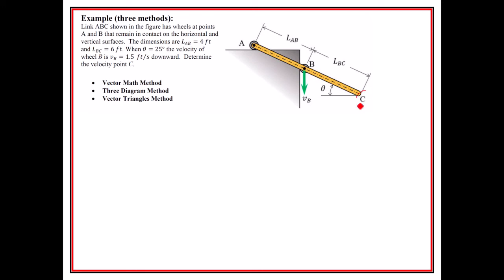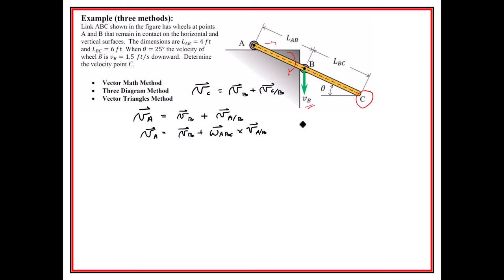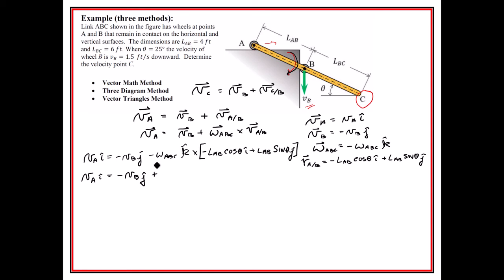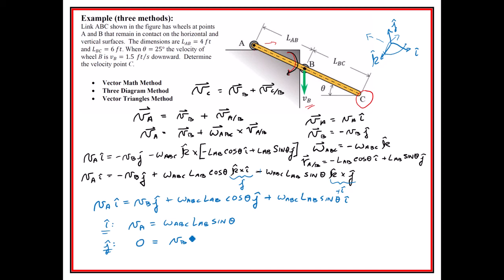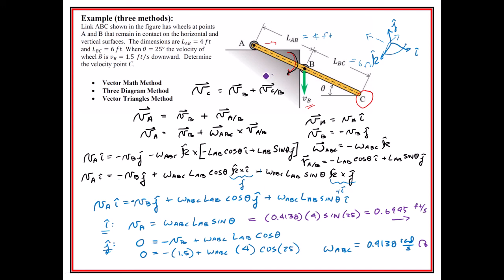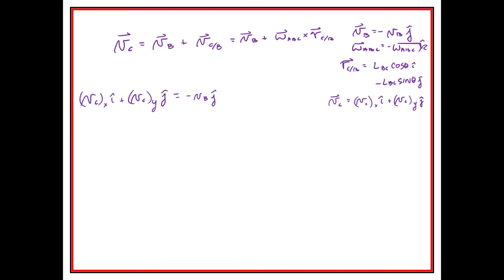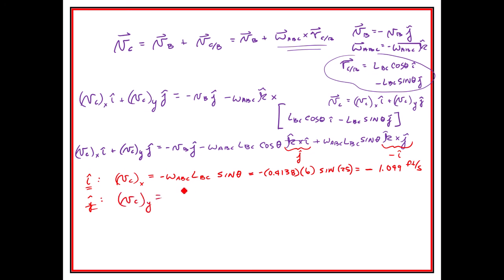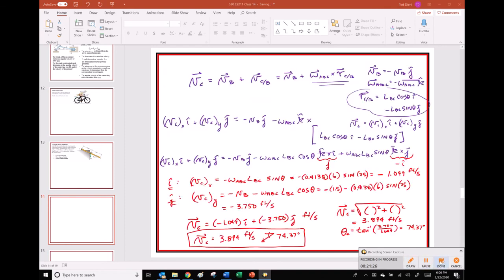Dynamics, Rigid Body Kinematics, Velocity Example 2 part 1 (S20 ES211 Class 14)